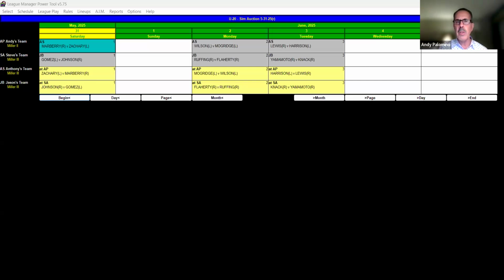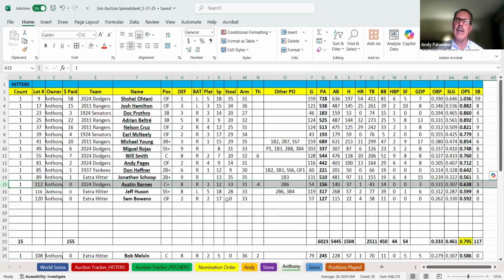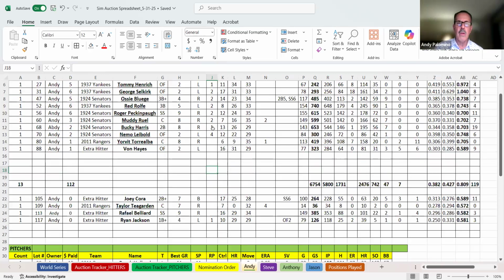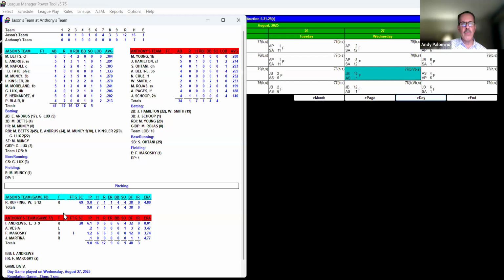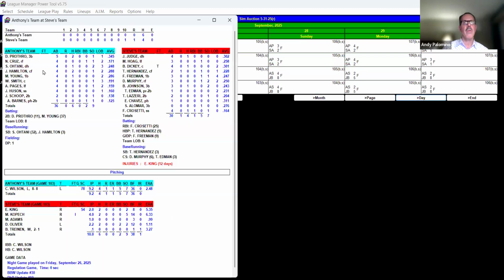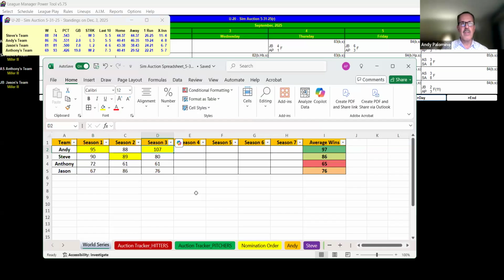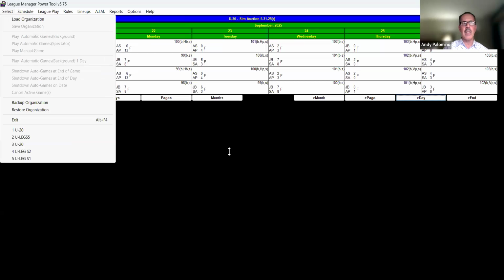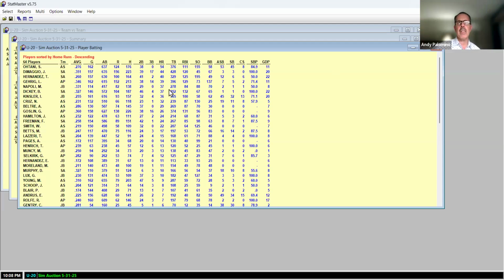APBA BBW Sim Auction World Series - 1924 Senators, 1937 Yankees, 2011 Rangers, 2024 Dodgers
This video will show the process for determining the winner of the Sim Auction conducted involving the players from the 1924 Senators, 1937 Yankees, 2011 Rangers and 2024 Dodgers. The results of entire seasons were simulated, each season counts as one game, the team that wins 4 seasons, wins the Sim Auction World Series! We will use the APBA COMPUTER BASEBALL GAME to run the simulation of all the seasons!

Andy Palomino's team emerged victorious, winning the Wold Series in 6 seasons, but not without a stiff challenge from Steve Andrusko's team. Steve came from behind, winning two seasons within the last 20 games of the simulations, and he also made the decisive season very close. During the the 6 seasons, Andy's team averaged 96 victories, Steve's team averaged 87 victories. The other two participants, were both prior Sim Auction champions, Anthony Spencer and Jason Besly, a big thank you to them for participating and providing strong competition.

Please review my video titled "Sim Auction - "1924 Senators, 1937 Yankees, 2011 Rangers, 2024 Dodgers" to view the auction that led to this World Series